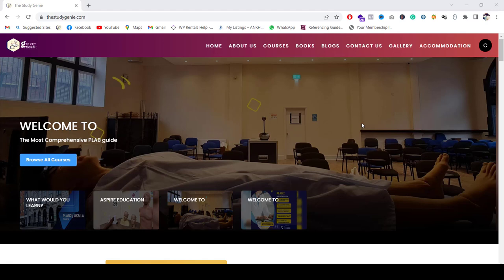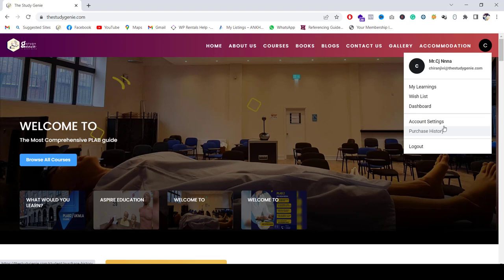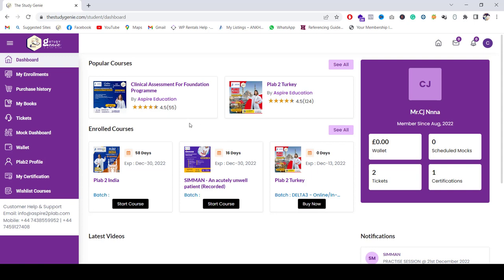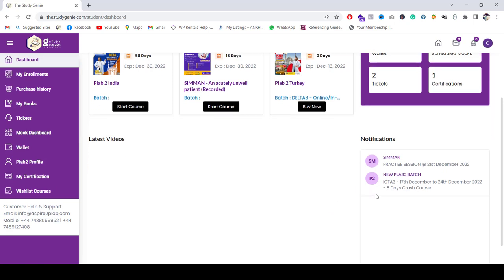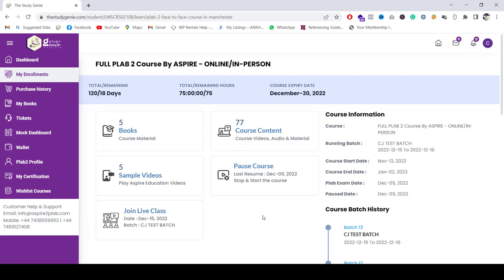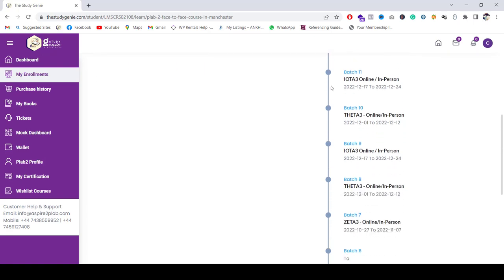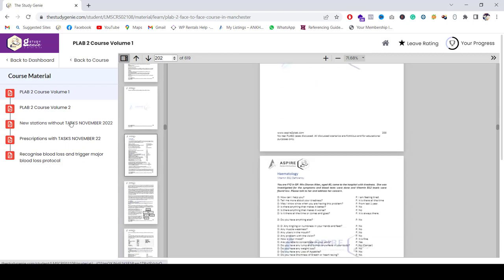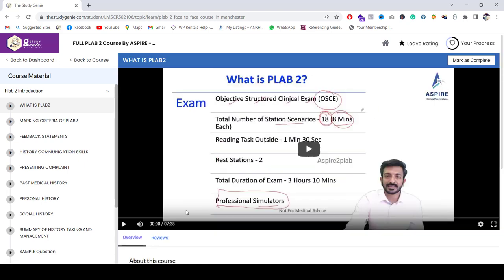THESTUDYGENIE WEBSITE - STUDENT DASHBOARD DEMO - ASPIRE ACADEMY | ASPIRE2PLAB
Hello Doctors,

We are happy to introduce the Brand New Demo video of the thestudygenie website student dashboard. We will be covering the complete dashboard Demo Topics.
 - How to Login
 - Accessing the enrolled courses
 - Navigating to the Course Content, Materials, and joining the live class.
 - How to contact support

Get in touch with us via email/WhatsApp.